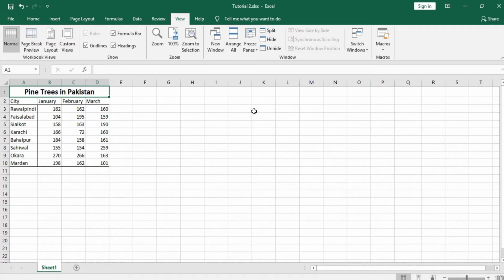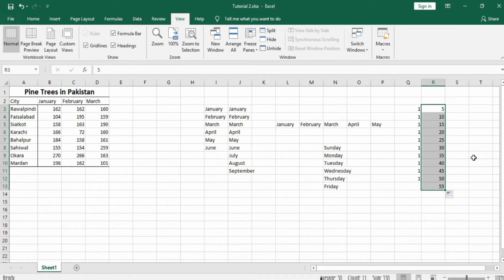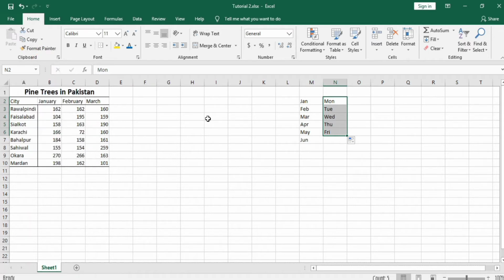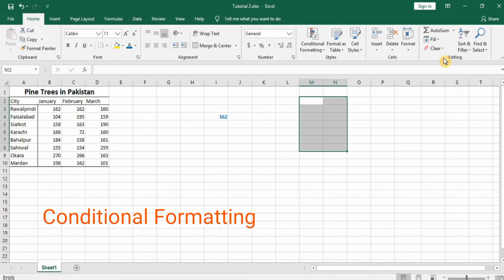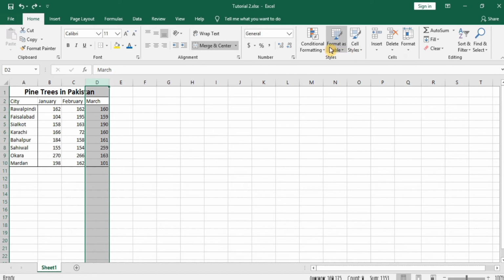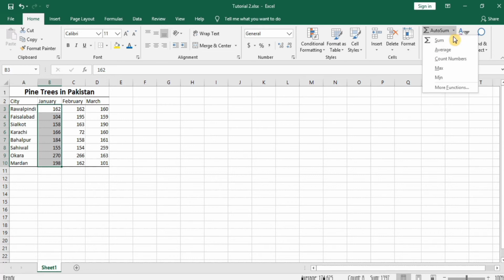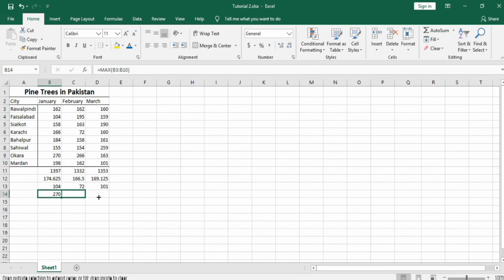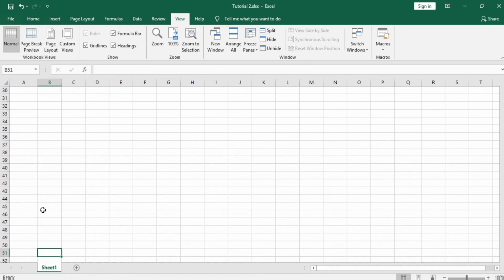Microsoft Excel Tutorial for Beginners| Excel Training | MS Excel Complete Course (Part 2)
In this tutorial, you will learn about the auto-filling function, conditional formatting, formulas, freeze panes and background change in Microsoft Excel. This tutorial was made using MS Excel 2016.